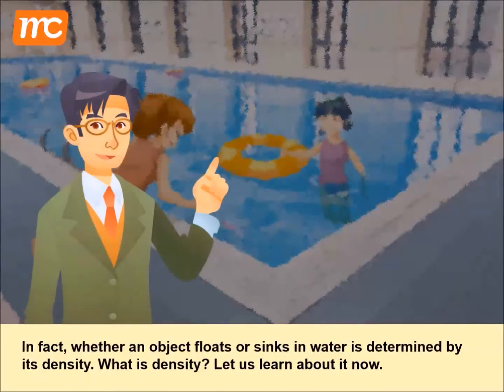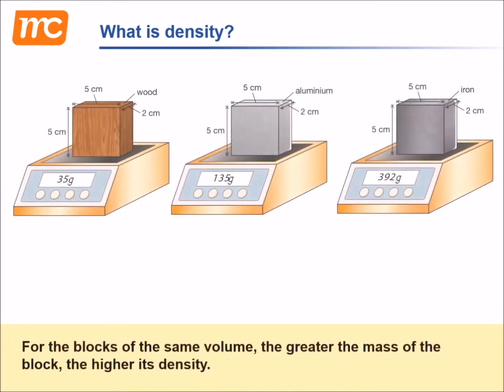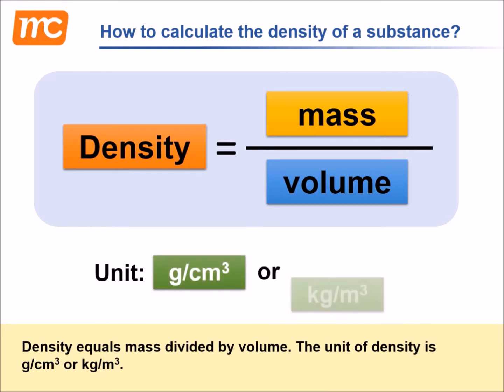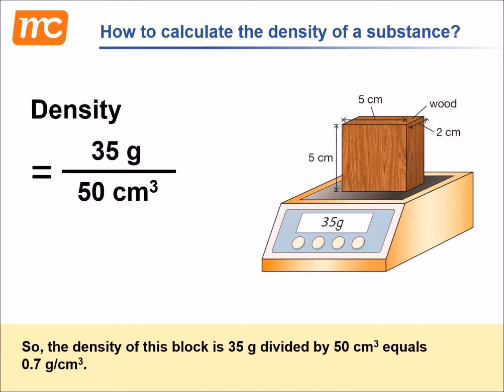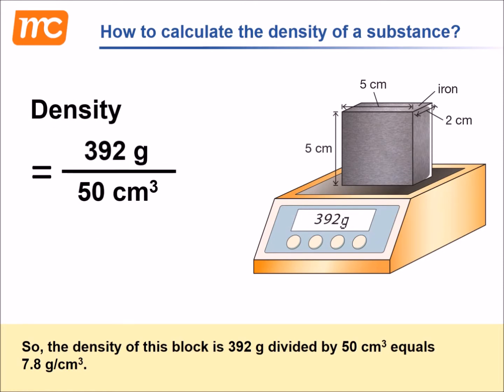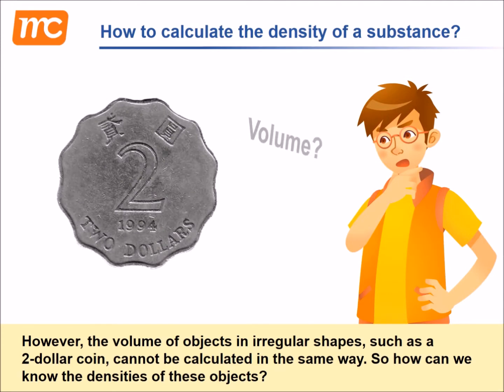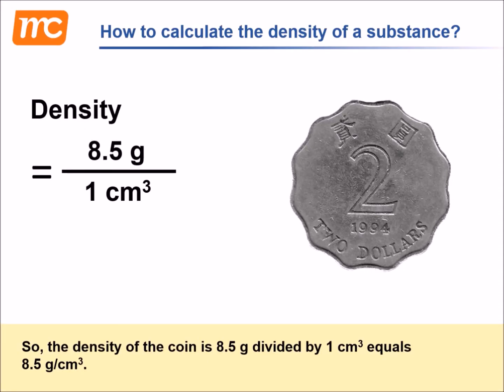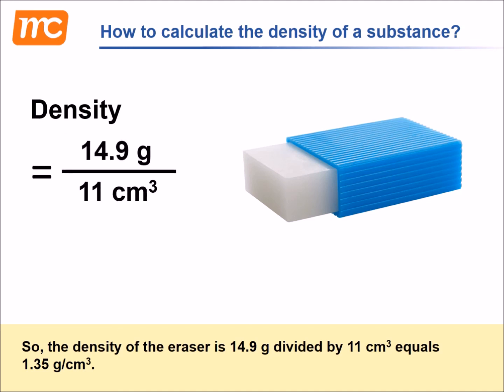Flipped Classroom 6.6